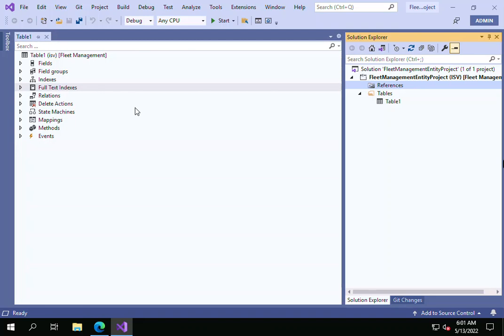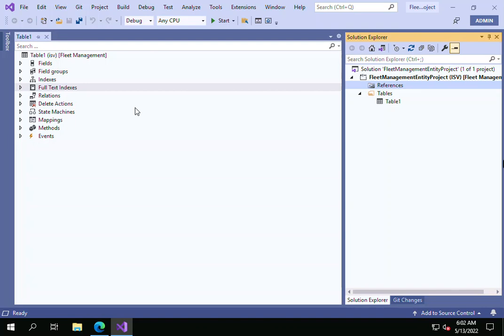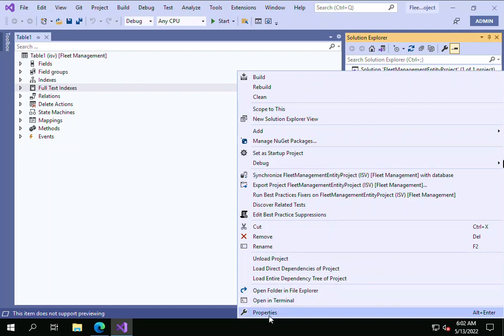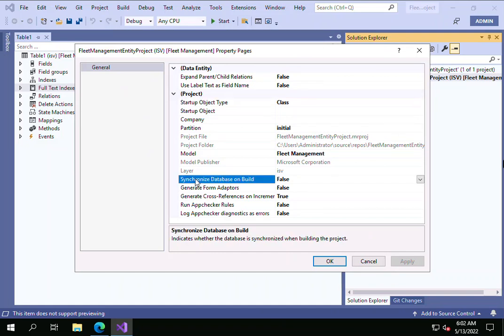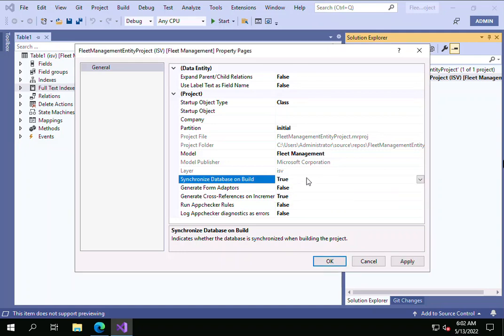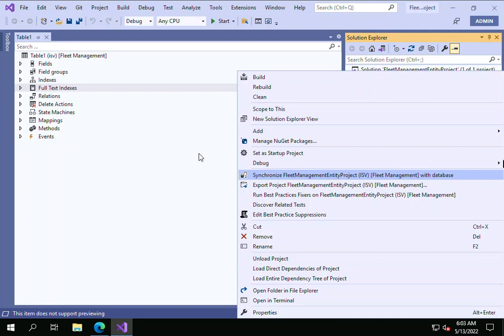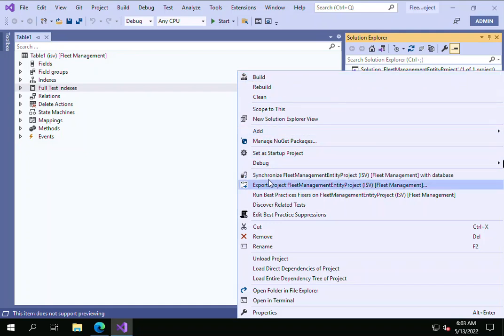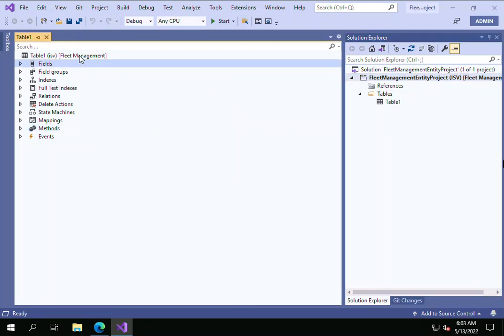Build and Synchronize parallelly in Visual Studio | Microsoft Dynamics 365 For Finance & Operations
In this video you will be able to learn how to Build and Synchronize parallelly in Visual Studio.